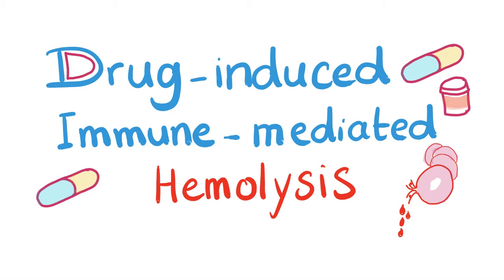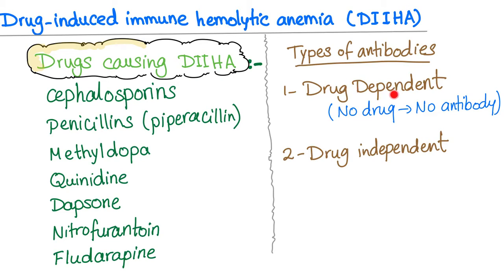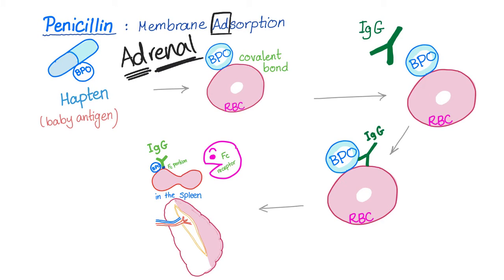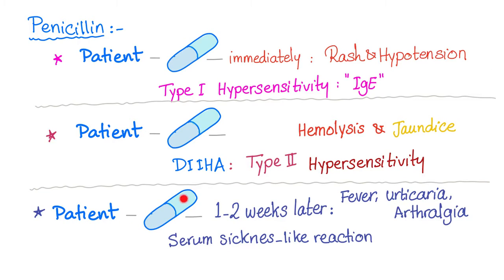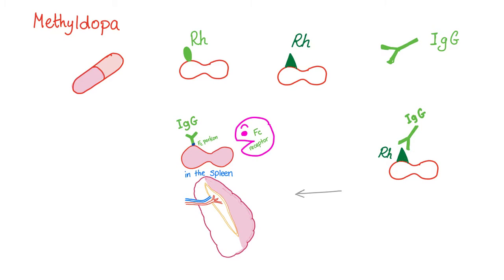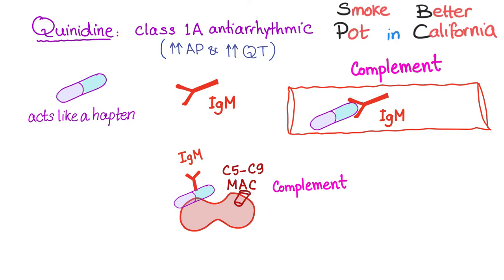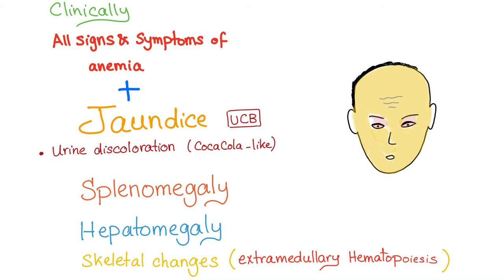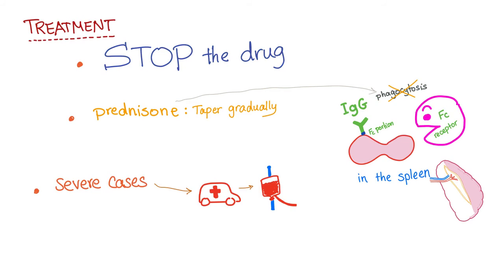Drug-Induced Immune-Mediated Hemolytic Anemia - Normocytic Anemia - Hematology Series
► Right Now! You can get access to all my hand-written hematology video notes (the notes that I use on my videos) on Patreon...There is a direct link through which you can view, download, print and enjoy!

There is a program called firecracker, it’s really fun, they made flashcards for you and they repeat questions based on YOUR OWN specific knowledge of each one, they are offering DISCOUNTS now

If you want flashcards for pharmacology, these ones rock, trust me, I have tried them myself,

My FAVORITE BOOK to study Pathology and Pathophysiology for step 1 USMLE or COMLEX is “Goljan", you can check it out

Whether you’re studying for the USMLE, shelf exam, NCLEX, COMLEX, PLEB, MCCEE, AMC_CAT, these videos will help! Take it to the bank :) If you like my videos, please consider leaving a tip